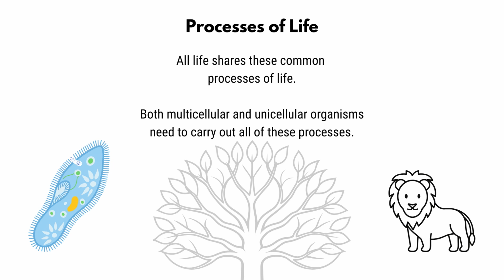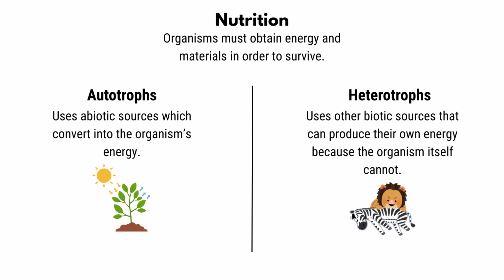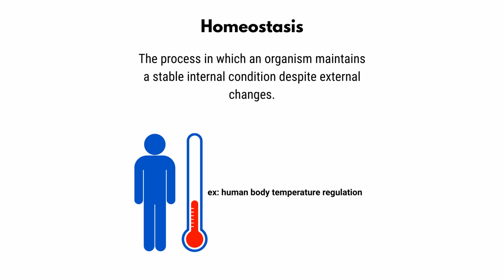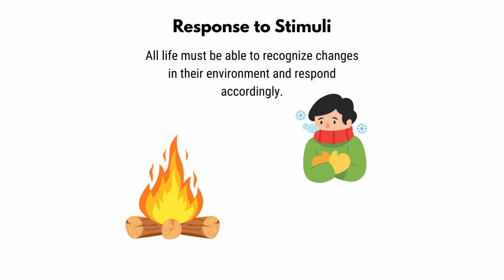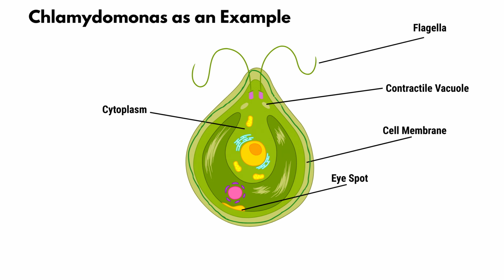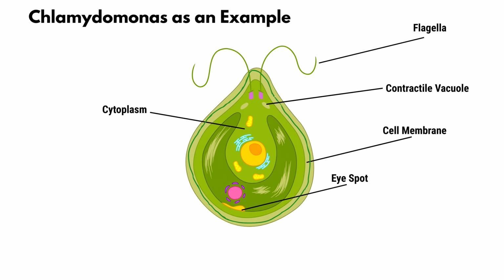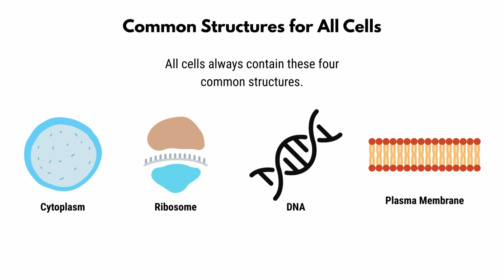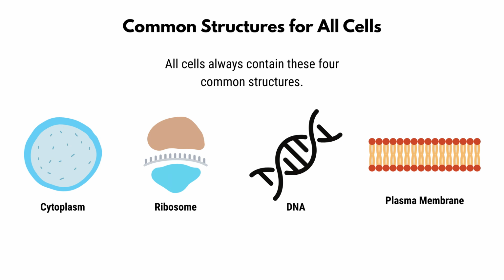Introduction to Life, Cells, and Viruses | IB Biology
An in-depth video of the processes of life, introduction to cells, and why viruses are not alive.